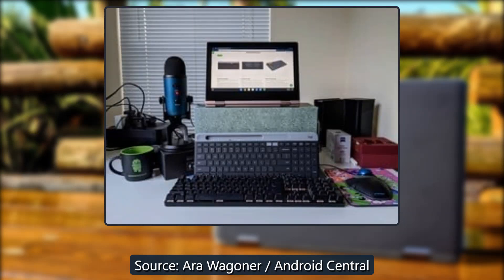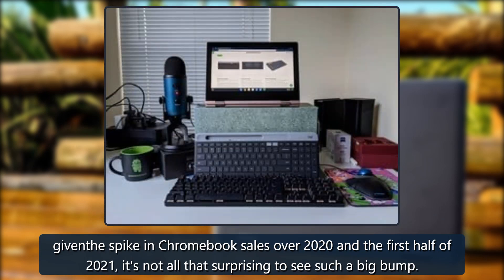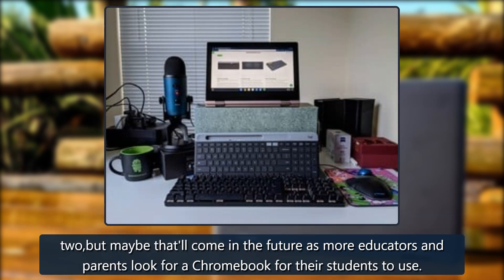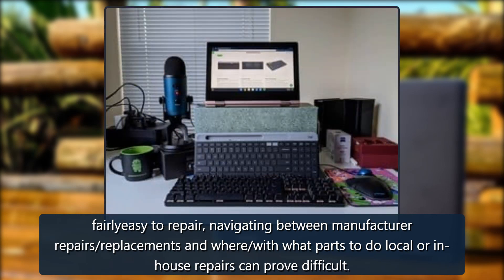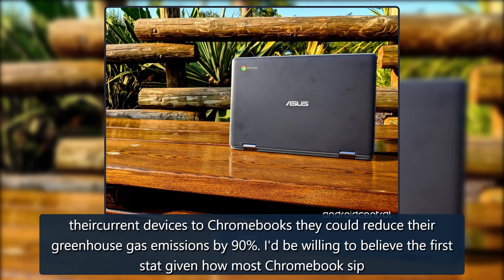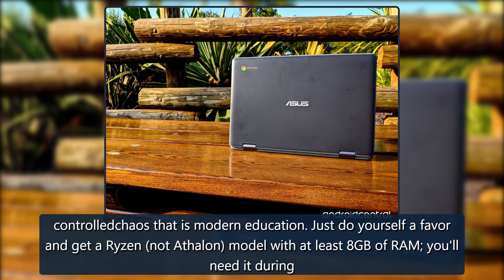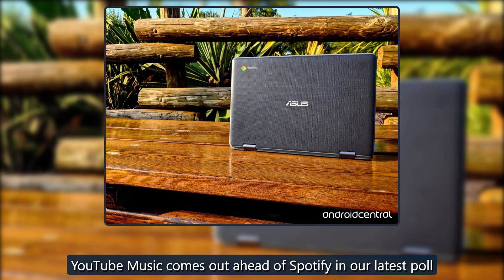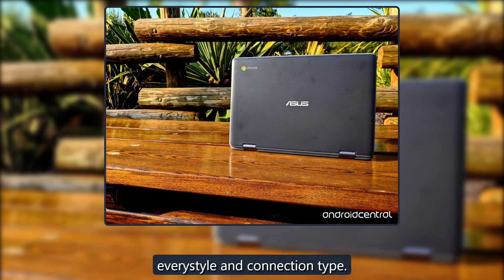Chromebooks in schools top 50 million as Google seeks to improve repairs | Android Central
Source: Ara Wagoner / Android CentralWhat you need to knowWhile Chromebook sales are coming back down to normal after the COVID Chromebook rush of 2020, school districts are still buying them up by the millions asmoreand more schools shift to Google Workspaces and Chrome for Education. Google announ credit